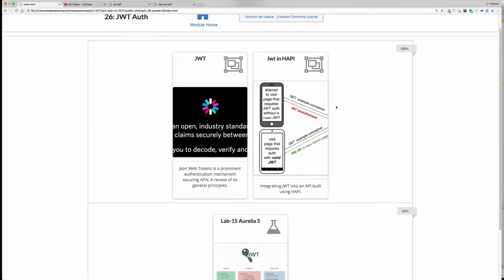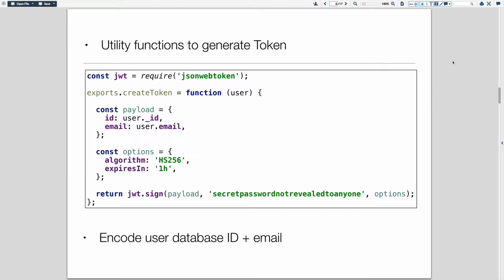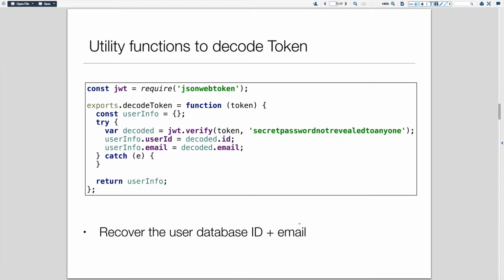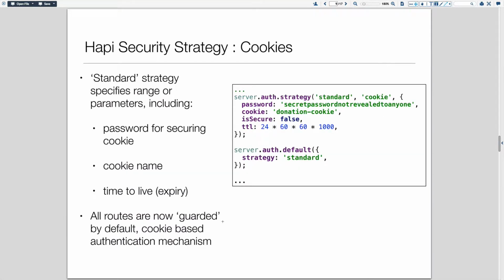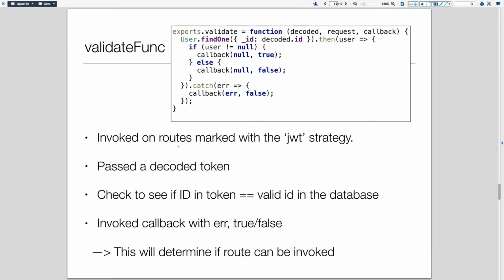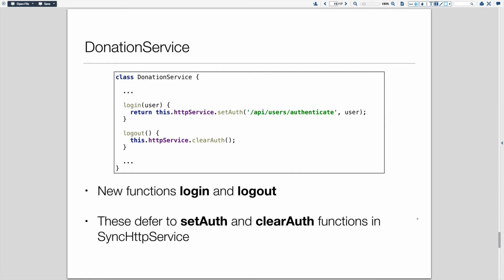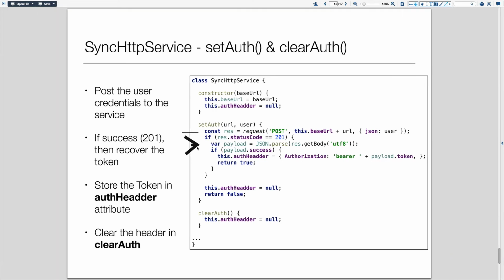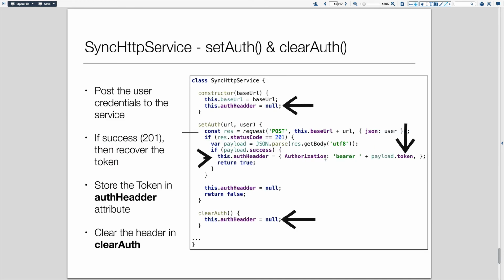Aurelia 5 2 jwt in hapi